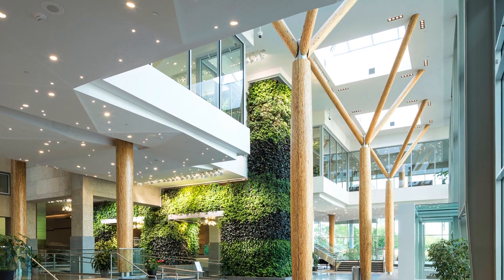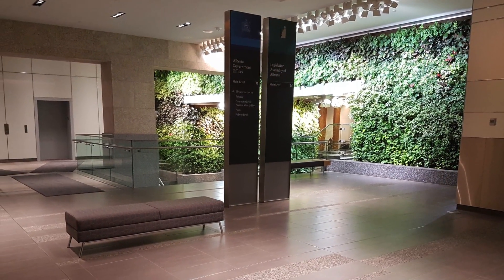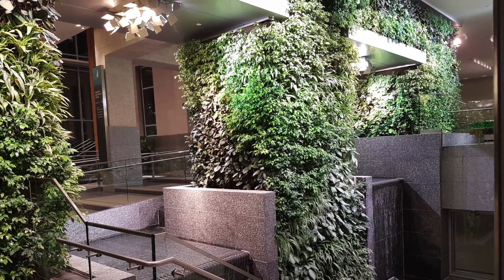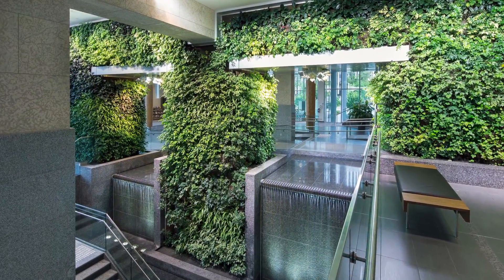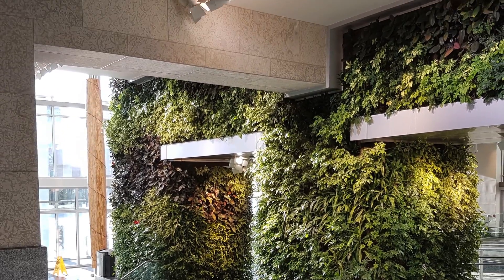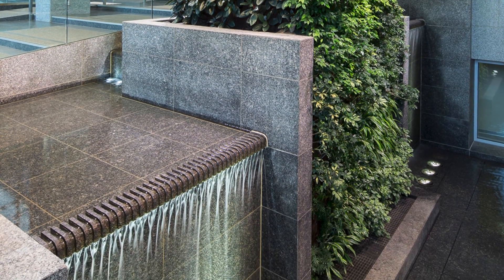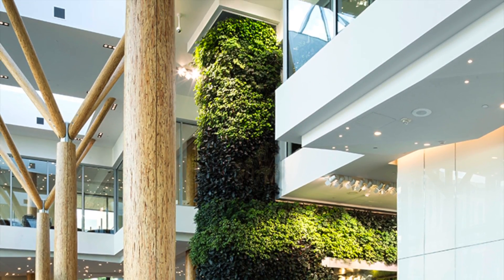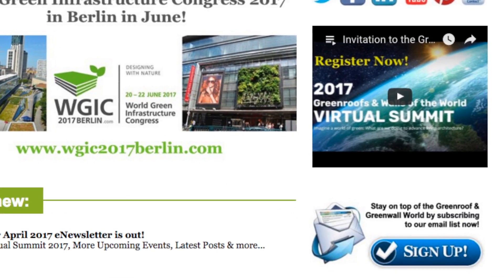Edmonton Federal Building Living Wall Biofilter - Project of the Week 5/15/17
Constructed in the late 1950s, the 11-story Edmonton Federal Building is considered one of the city's most significant modern buildings and one of the best surviving examples of art deco design in Canada. In 2014 Nedlaw Living Walls designed and built the multi-award winning living wall for the new Edmonton Federal Building lobby, under the direction of architectural firm Kasian. The Living Wall Biofilter is the focal point of the large glass public atrium - the newly added grand entranceway into the rejuvenated, historic building. Much more than an aesthetic feature, this living wall biofilter is a working element of the building’s mechanical system, an integral part of its HVAC system. The biofilter draws air through the wall of plants to the growth medium where biological agents consume pollutants. The clean air is returned to the building to improve indoor air quality and building performance.

The living wall and combined water feature provide a calm and serene moment in the busy public space. Installed and maintained by Terra Landscaping, the vibrant layered and organic pattern of the plants makes the wall a work of art, and provides a foil for the otherwise angular and clean-lined space. This multi-level, multi-sided living wall biofilter is the largest biofilter in Alberta, covering 2,400 square feet. A recent study predicts that in the Edmonton region, a biofilter can save $398 - $726 per 100 liters of fresh air generated (by the biofilter). In addition to providing clean air at a fraction of the cost of a traditional HVAC system, the living wall biofilter at Edmonton Federal contributes to the humidity levels of the atrium space. As such the living wall system is adding innovation points to the LEED Gold certification goal. The Edmonton Federal Building is open year-round to the public. Welcoming employees and guests, the living wall provides a soft, soothing, and secure feeling while entering into the gigantic entrance.

Greenroofs.com Project of the Week 5/15/17 video photos courtesy of Kasian Architecture by Jim Dobie Photography via Nedlaw Living Walls, Terra Landscaping Ltd., and the "Federal Public Building during construction in 1958, RP164.2," photo via the Provincial Archives of Alberta.